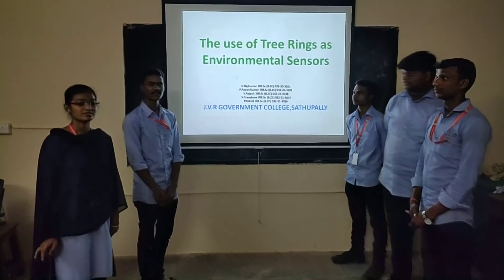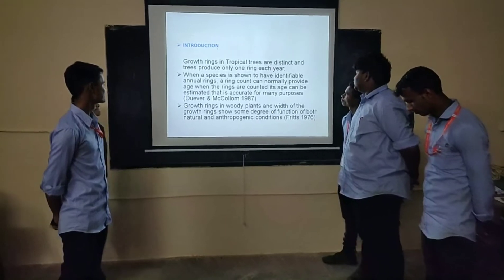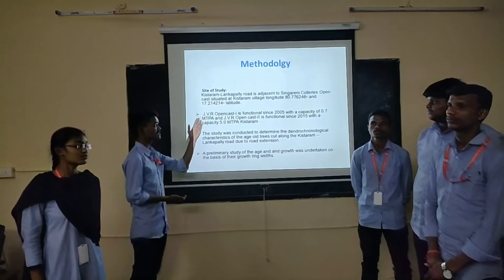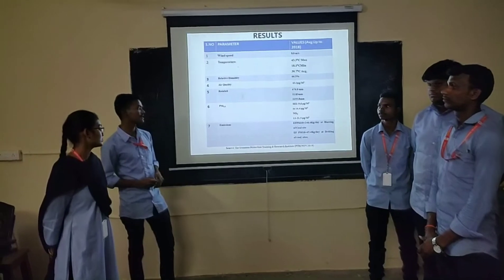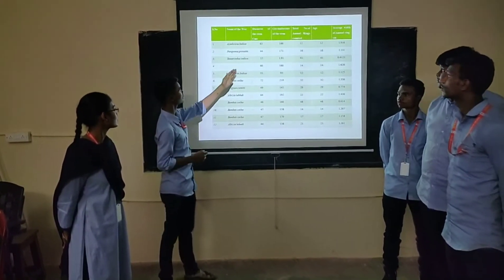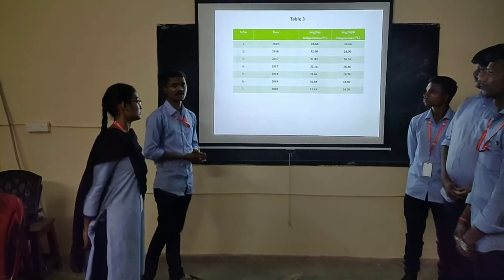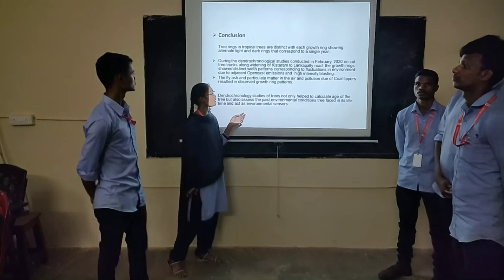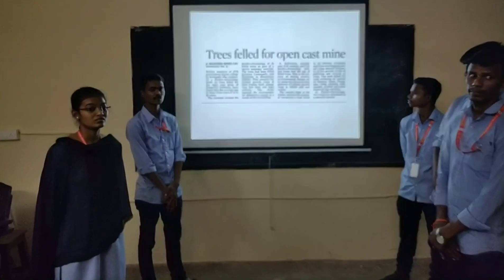Use of Tree Rings as Environmental sensors | Jignasa Study Project | Botany | JVR GDC SATHUPALLY